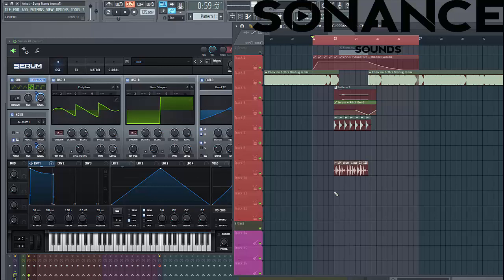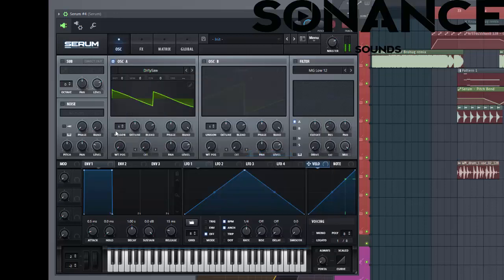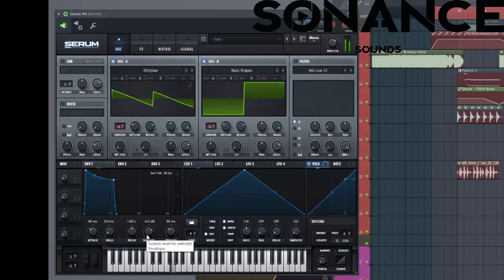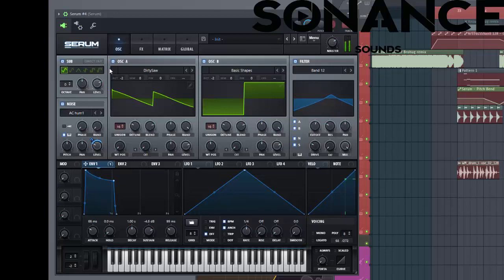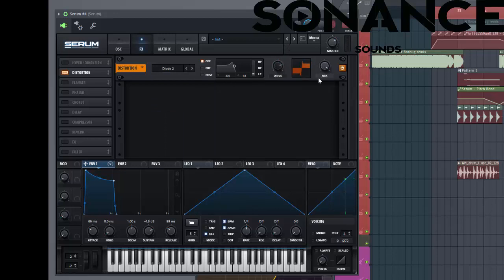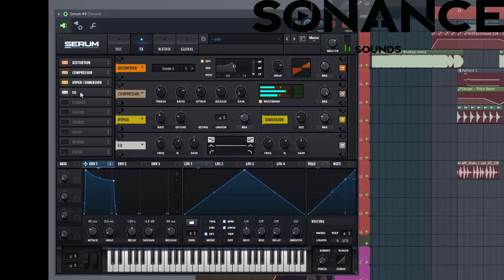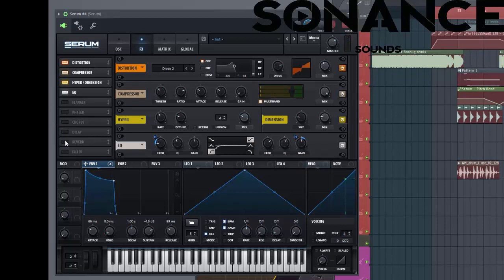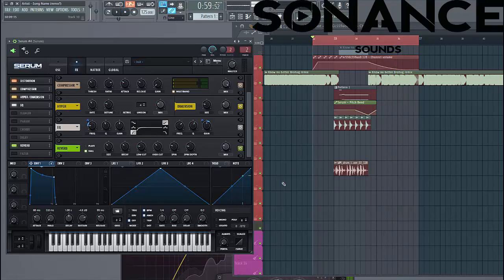How To Make Confession Bassline - Brohug Style Serum Tutorial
In this Serum tutorial, I show you how to make a bass similar to Brohug and in the style of Confession.